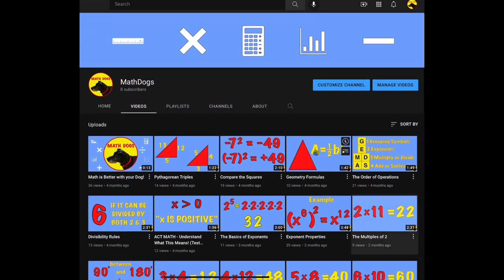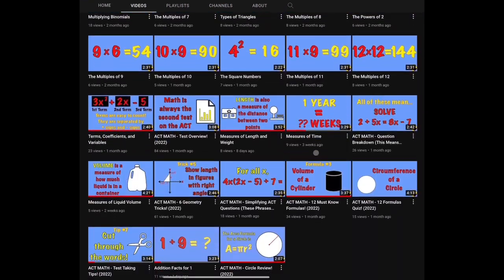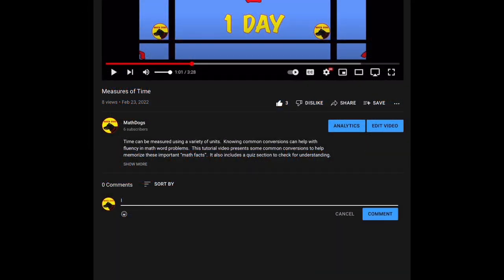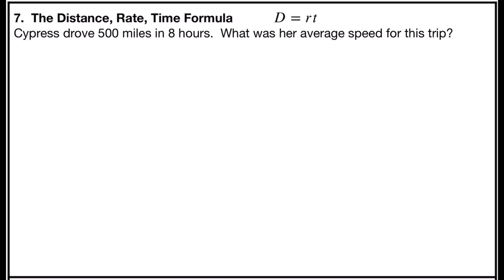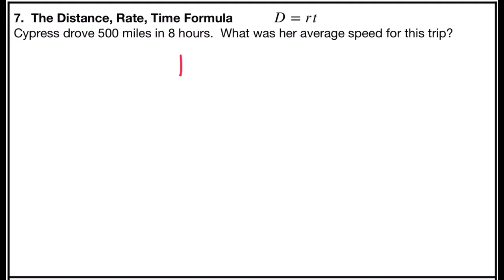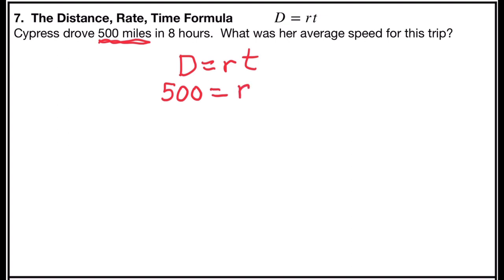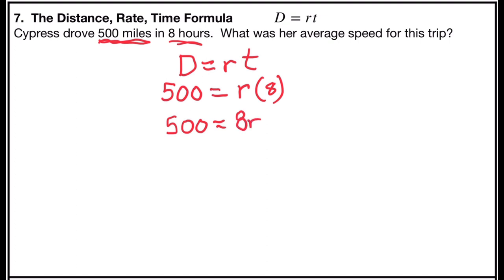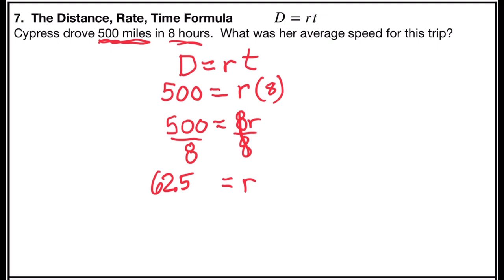Formulas in Algebra (The Distance Rate Time Formula!)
Apply the distance rate time formula to find the average speed of a trip.  Algebra problem given a situation to use the distance rate time formula worked out with answers.  Step by step example of the distance rate time formula given the distance and time to find the average speed of a trip. Great for Algebra 1, Algebra 2, Middle school math, and college math.  Help with standardized test prep, high school equivalency exam, high school state test prep, and college entrance test.  Study guide for review of algebra.  This video is a one example breakout from the formulas in algebra longer format video.  Learn Math.  Help Dogs.